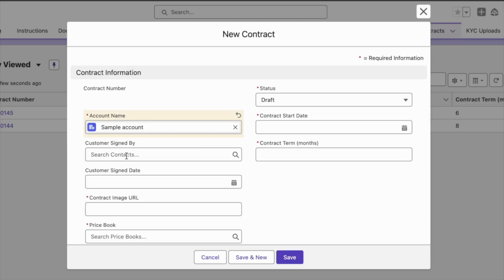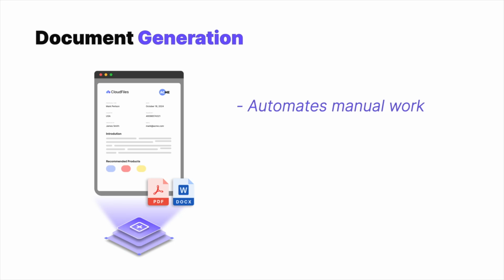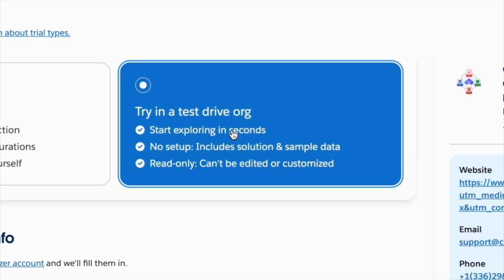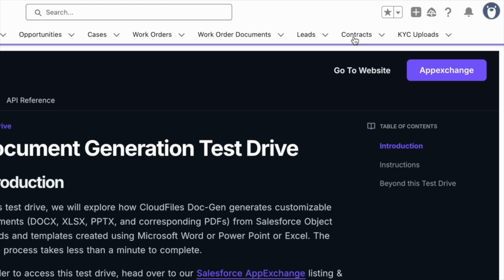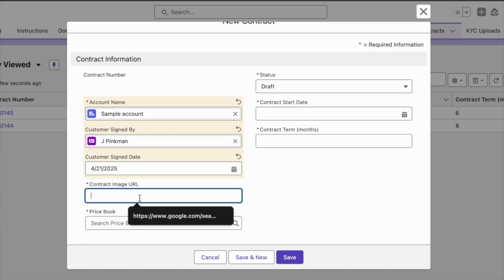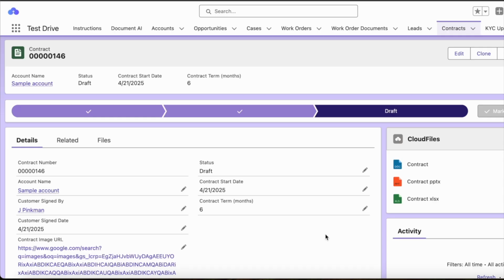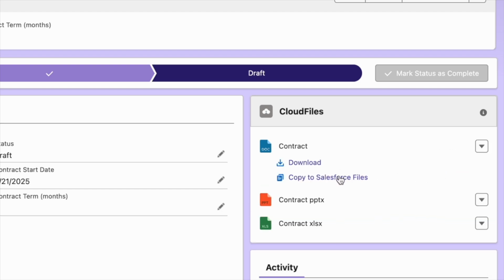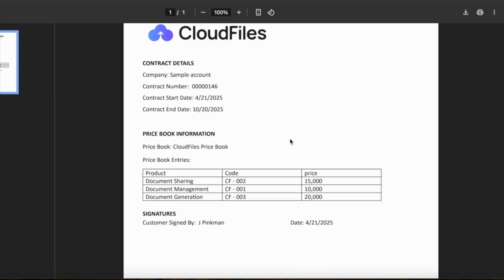Manual Document Generation using CloudFiles - Test Drive video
In this test drive, we will explore how CloudFiles Doc-Gen generates customizable documents (DOCX, XLSX, PPTX, and corresponding PDFs) from Salesforce Object records and templates created using Microsoft Word or Power Point or Excel. The entire process takes less than a minute to complete.